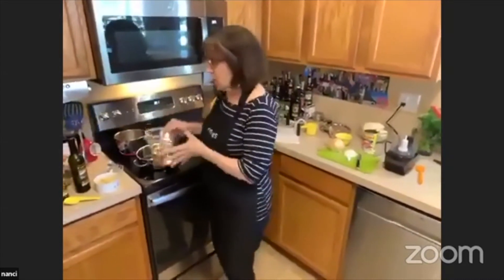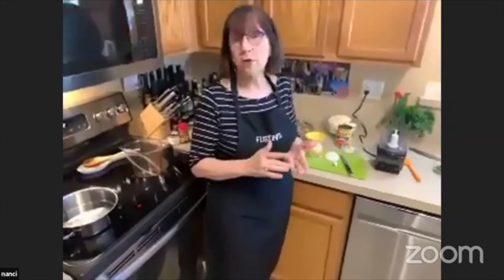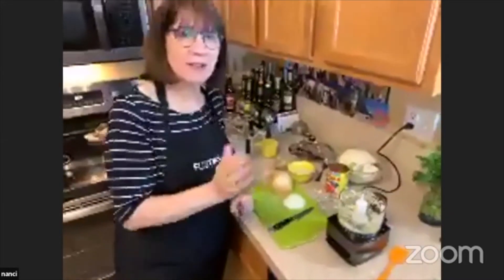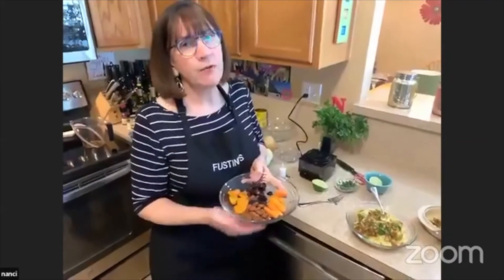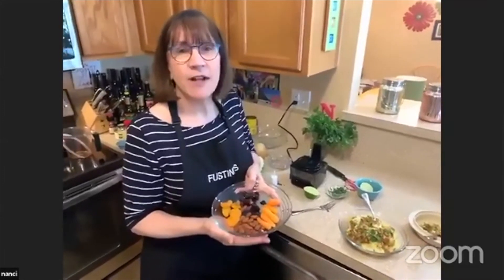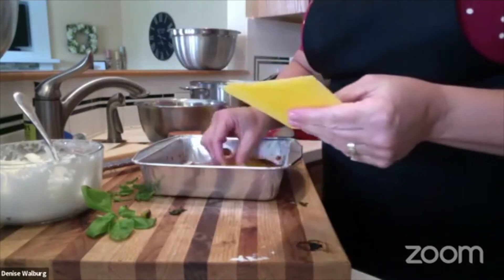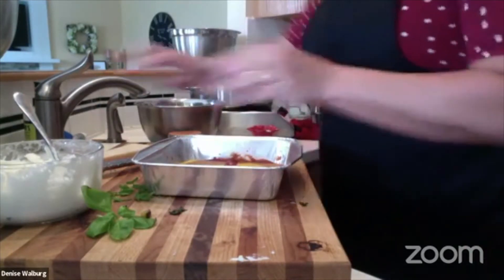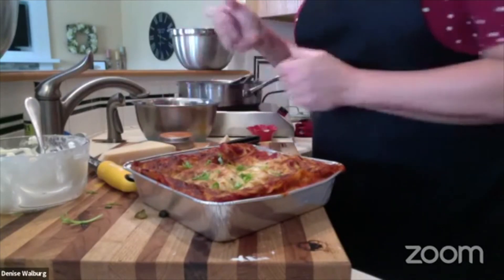Vegetarian Main Dish (5/1 Fridays with Fustini's)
Whether you are doing "Meatless Monday" or you enjoy a vegetarian lifestyle, these are two easy ways to incorporate Fustini's in your meals.